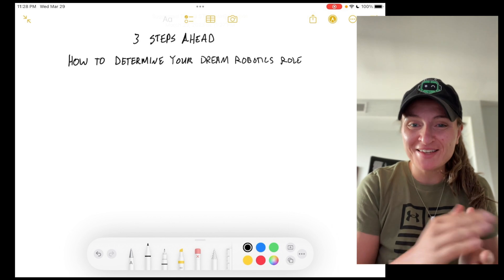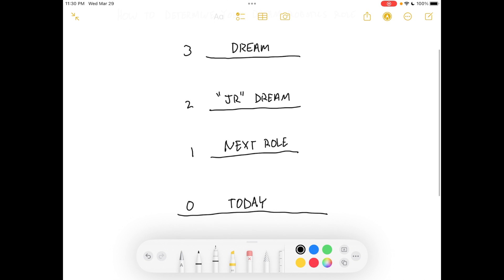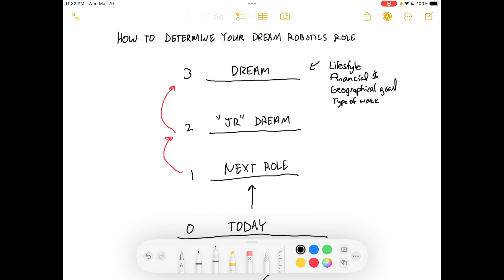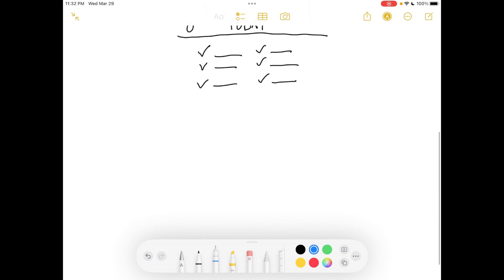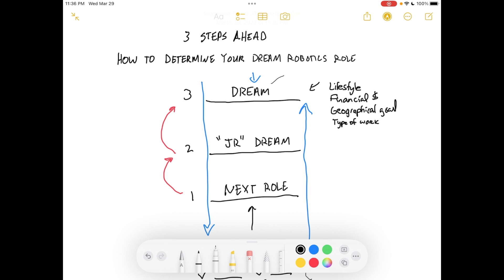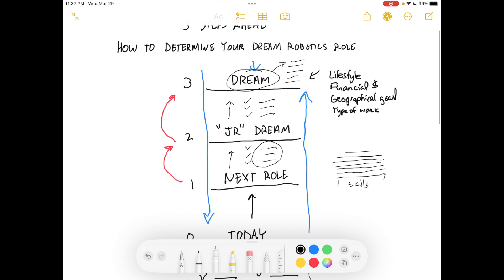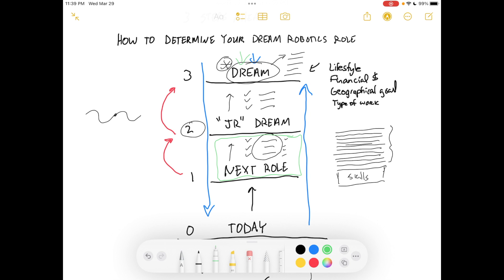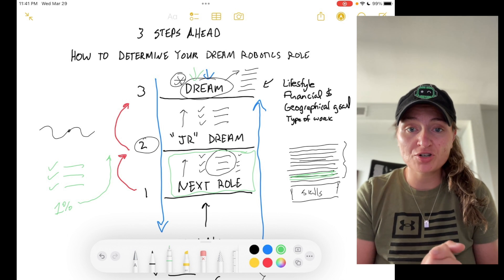Robotics Careers for Engineers: Find Your Dream Role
🤖 Engineers: Ready to elevate your career and land your dream role in robotics? In this 15-minute whiteboard training, discover the proven strategies to advance your engineering career and position yourself for top robotics, automation, or AI careers.

Unlock the steps to identify and pursue your ideal job, and learn how to make strategic moves that lead to significant career growth.

🚀 BONUS: Access my 12-minute exclusive video on my robotics mentorship program to supercharge your career and aim for high-paying roles.

Hey! I'm Liz from LR. I'm a robotics engineer and I've been coaching high-achieving engineers to get 1% opportunities working in robotics and AI. If that's you, apply to my program using the link above. 🤖✌️